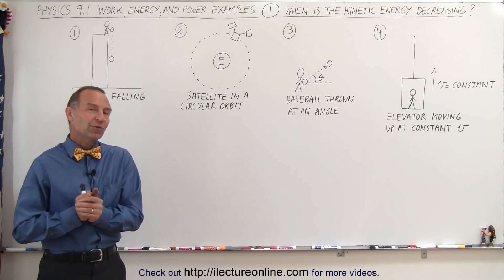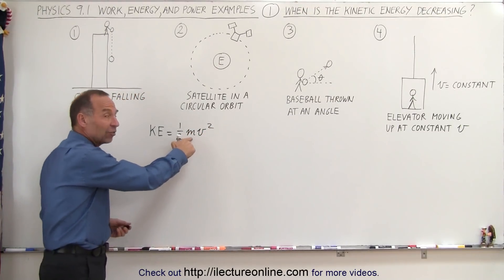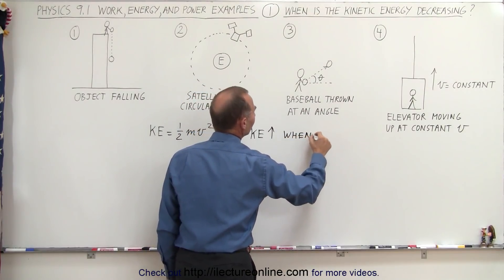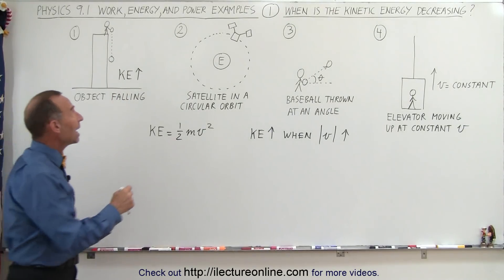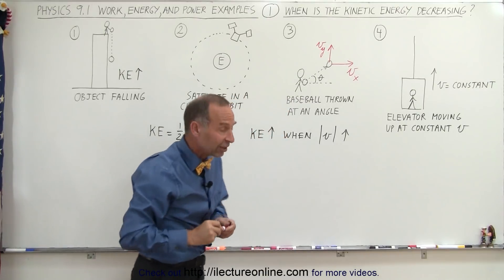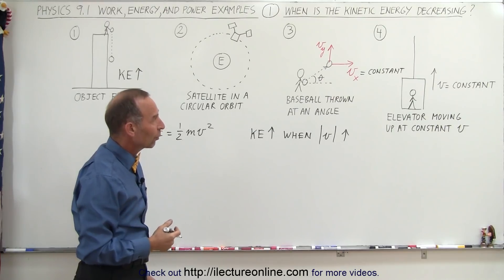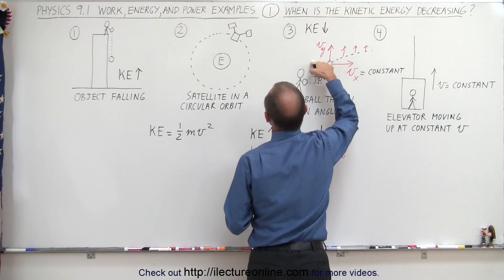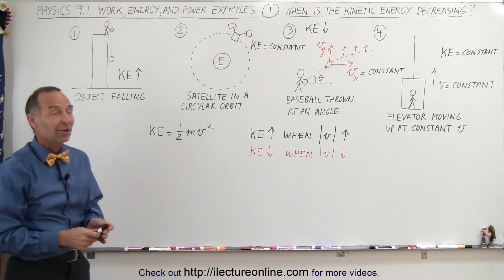Physics 8.1 Work, Energy, and Power Examples (1 of 27) When is Kinetic Energy Decreasing?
In this video I will start a chapter of additional example problems of Work, Energy, and Power. In this example, I will show 4 cases where kinetic energy is decreasing. KE=(1/2)mv^2 and since m, mass, does not change then v, velocity, has an effect on the kinetic energy.